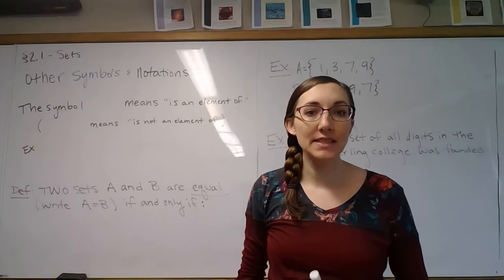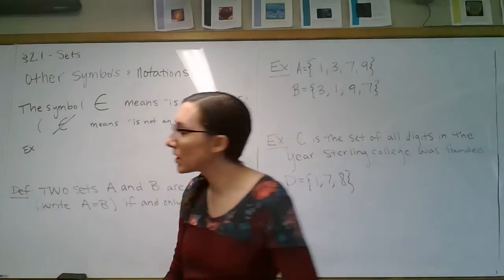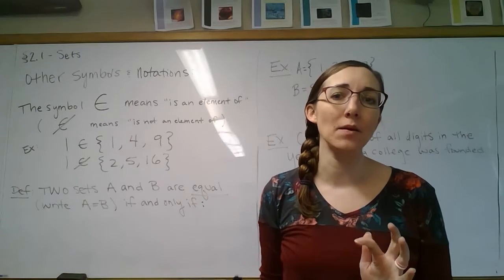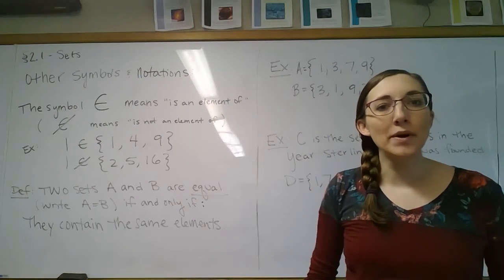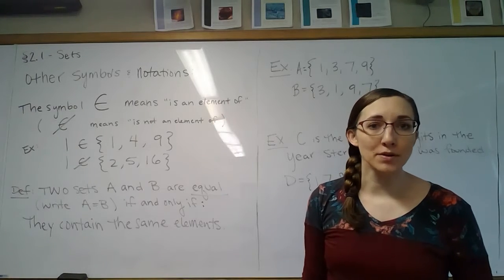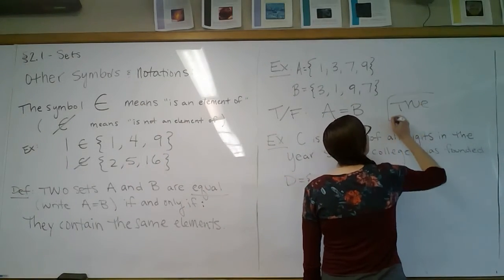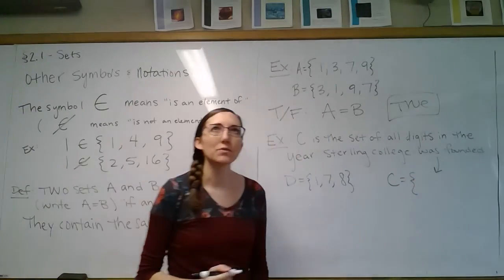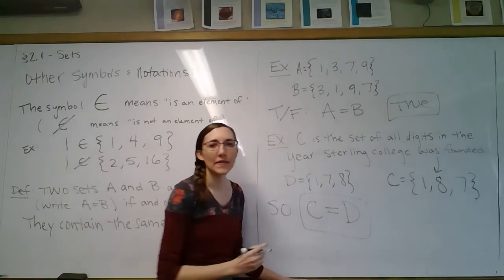MA108 section 2.1 part 4